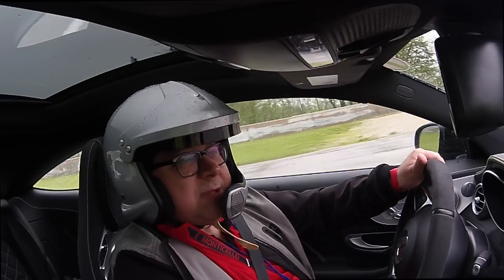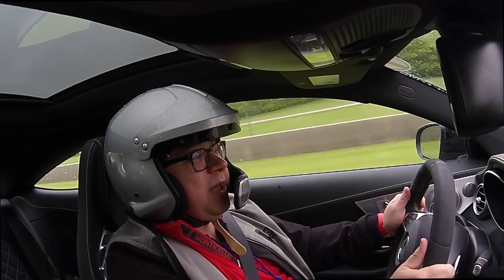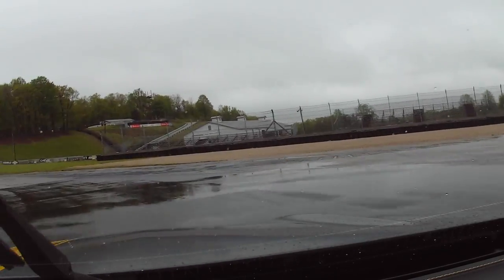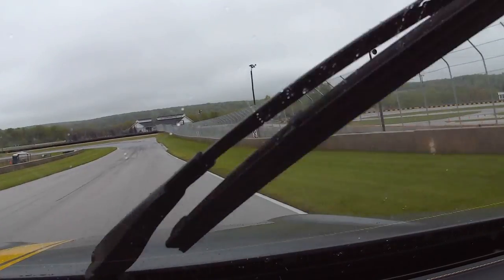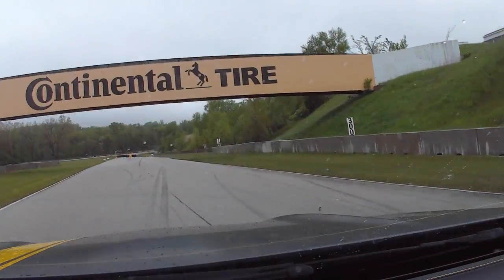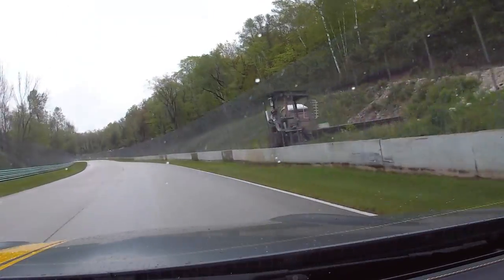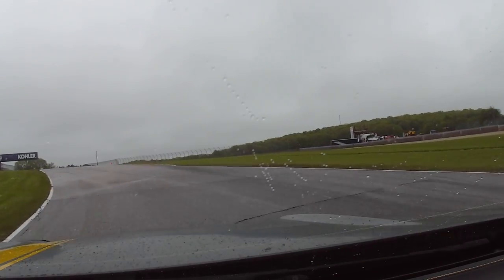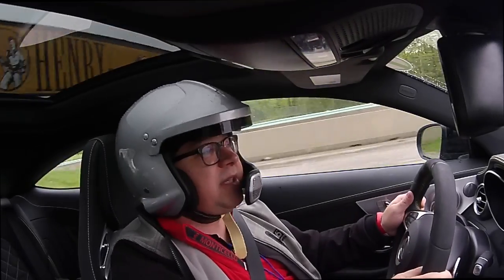MAMA17SR 2017 Mercedes AMG C63S Coupe Road America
It's the MAMA 2017 Spring Rally at Road America.  A bit of an ugly day with rain, but we still took the opportunity to take the MAGNIFICANT Mercedes AMG C63S Coupe out and try to have some fun.